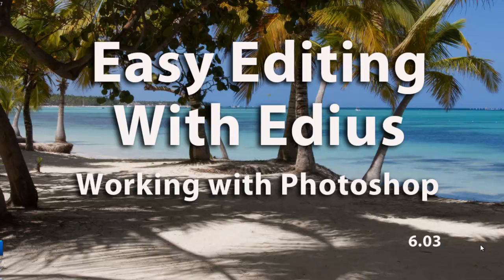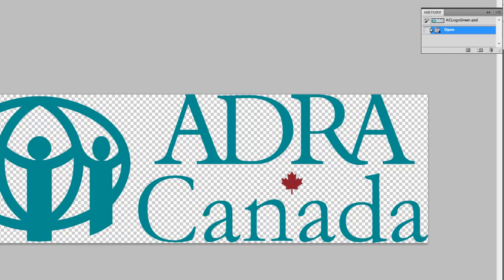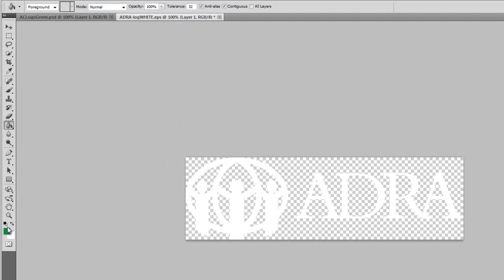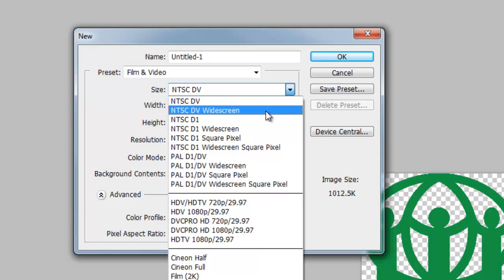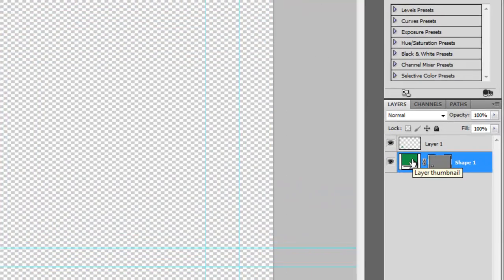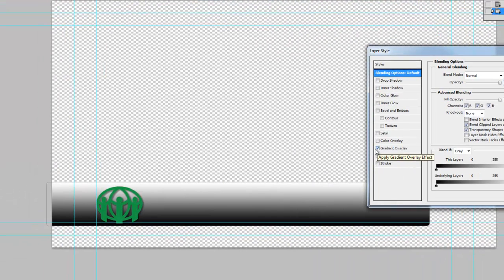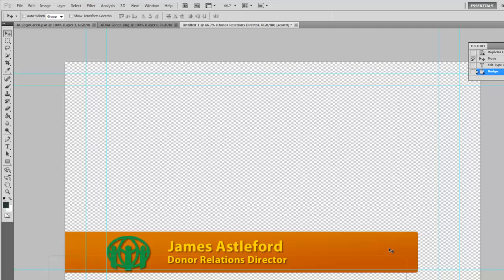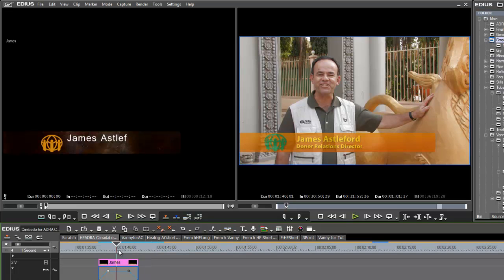Easy Editing with Edius 6.0 - Lesson 25: Working with Photoshop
In this video training tutorial, we show you how Edius and Adobe Photoshop work well together. Often when a client sends you their logo, it may be helpful to bring it into a program like Photoshop, and work with it there, before importing it into Edius. We will discuss file formats, and show a few tips in Photoshop, to help you work with the various graphics files that your client may send you.

For large screen video instruction on Edius 6, with no advertising, please